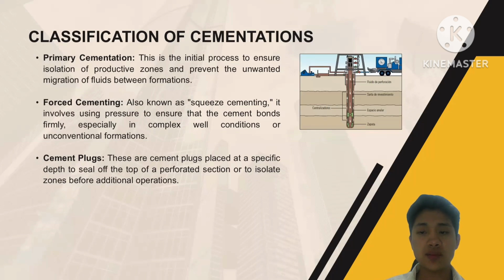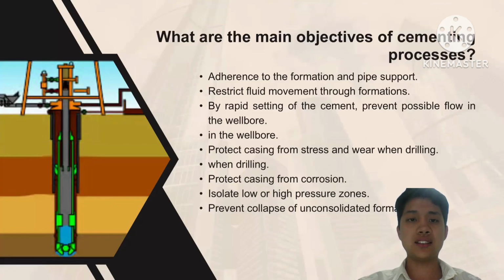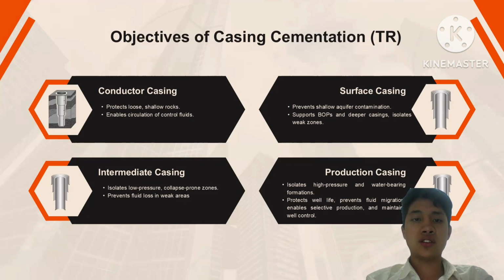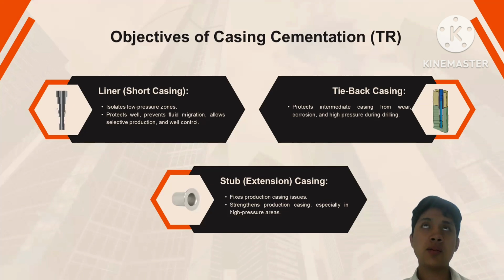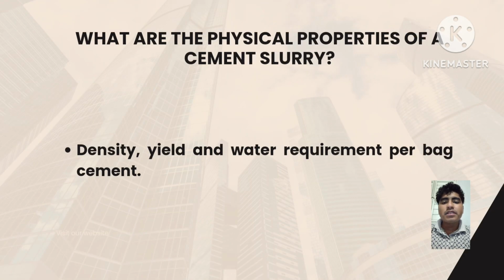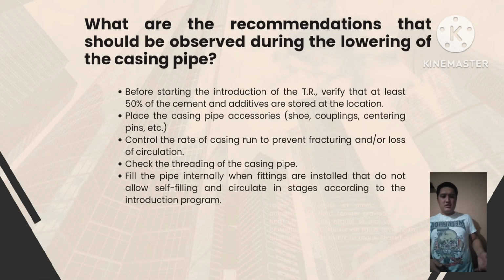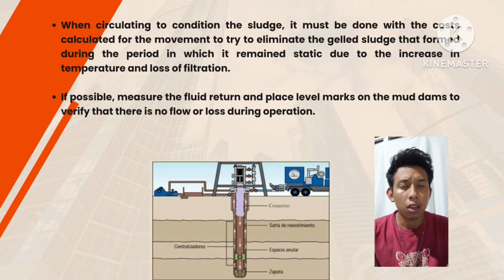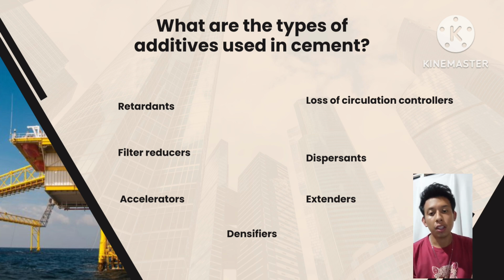WELL CEMENTING | ENGLISH IV | UP CHIAPAS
TEAM MEMBERS
- DANIEL DE JESUS RUIZ AGUILAR
- OSWALDO JIMENEZ RINCÓN
- GAMALIEL DE JESÚS RUIZ AGUILAR
- DAMIÁN ESTRADA PÉREZ